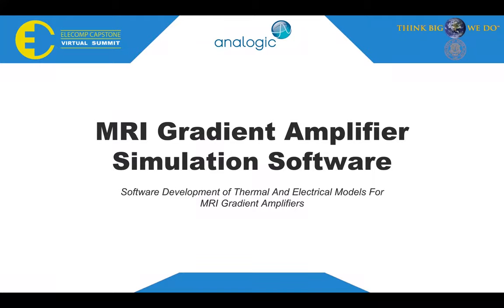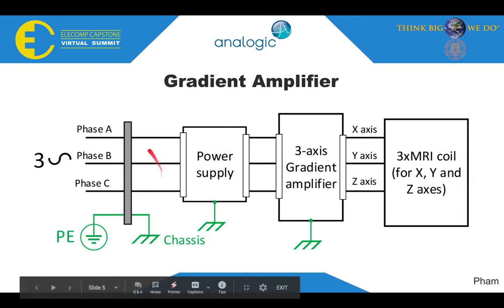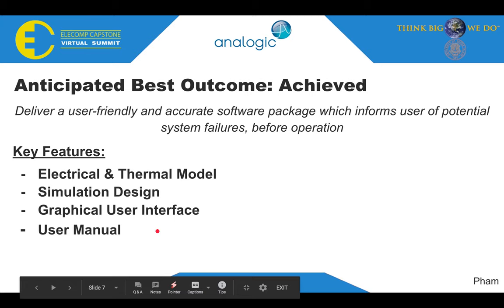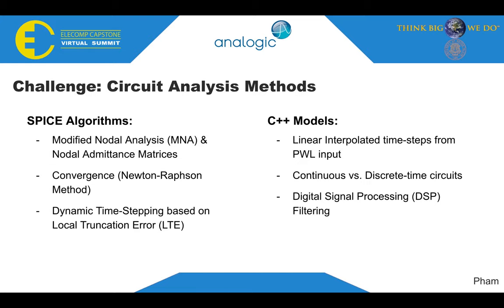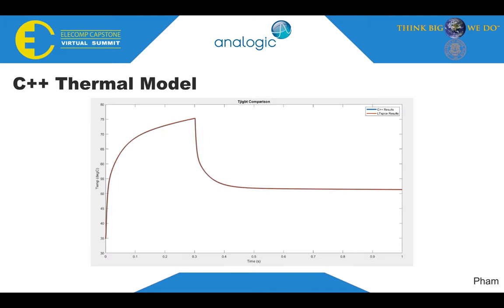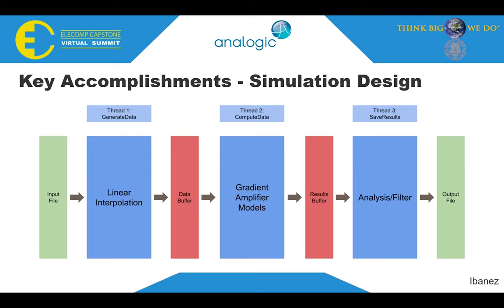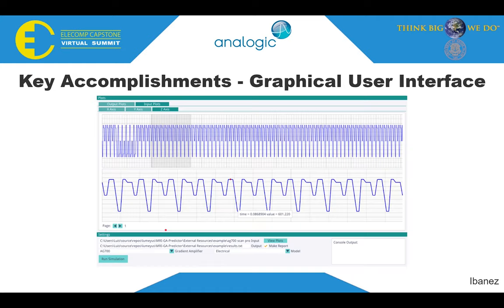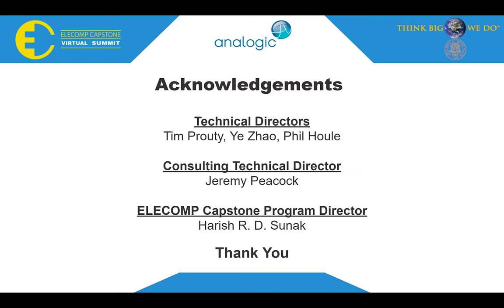Thermal and Electrical Model for MRI Gradient Amps - 2020 ELECOMP Capstone Summit - Analogic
Senior Computer and Electrical Engineering students from the University of Rhode Island present their Capstone Design projects. Due to COVID-19, the ELECOMP Capstone Summit was unable to be held in-person. Each of the 16 teams has instead created a virtual presentation to showcase their accomplishments in engineering design.